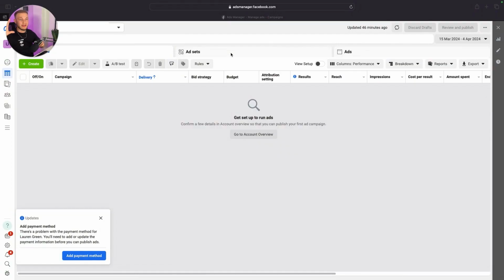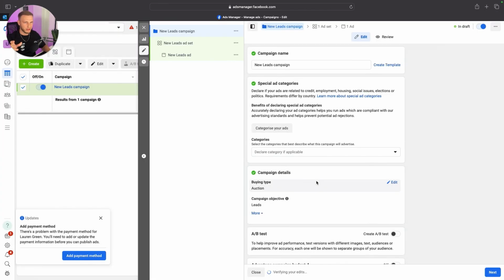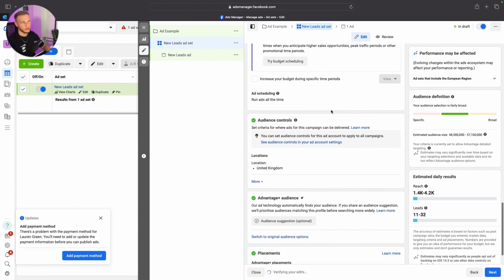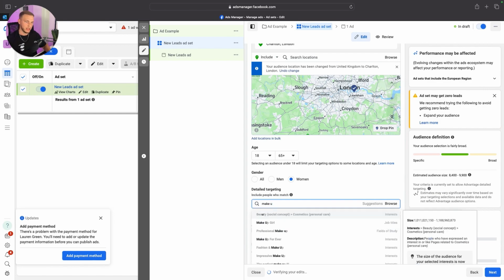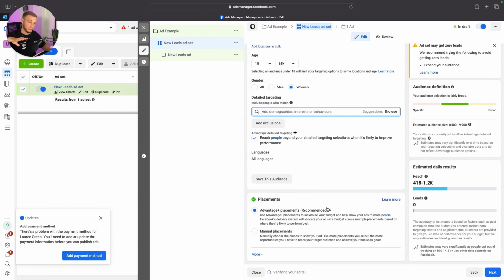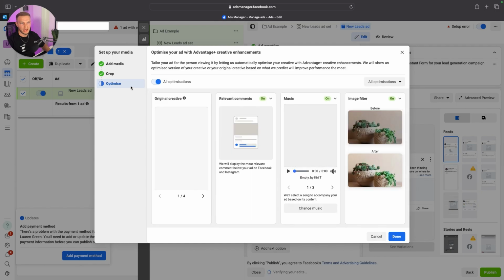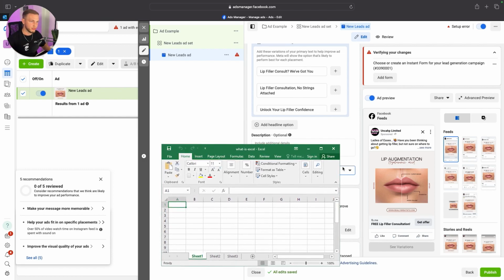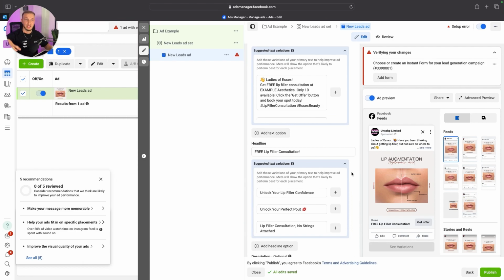How To Run META Ads For Your AESTHETICS CLINIC In 2024!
Ever wondered how to run Facebook and instagram ads for your Aesthetic Clinic?

Ever wondered if they actually work? Well, they do, and in this video I'm going to show you how!

Whether you're just starting out or you're a seasoned professional in the Aesthetics world, it's becoming more and more important that you build an online presence... In this video I'm going to run you through a basic ad setup that will help you generate hundreds of leads for your clinic!

Here's what I'm covering in this video:
1 - Who we are, and why you should listen
2 - How to create a strong offer for your clinic
3 - How to manage your leads
4 - How to choose the right campaign objective
5 - How to find the right audience
6 - How to write up a strong ad copy
7 - How to launch your first ad campaign!

Hope you find some value. Please drop a comment if there's anything else you'd like me to cover.

Drop a Like and Subscribe If you do find this helpful as I have a lot more content on the way... If you're an Aesthetician and you want to see more of what we do, please find our links below...